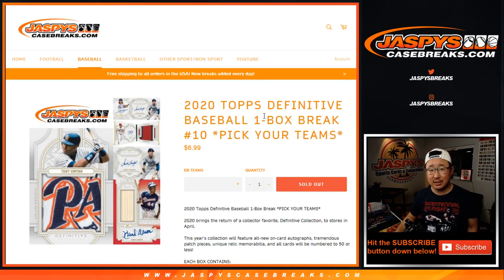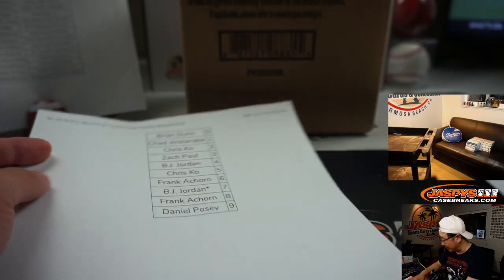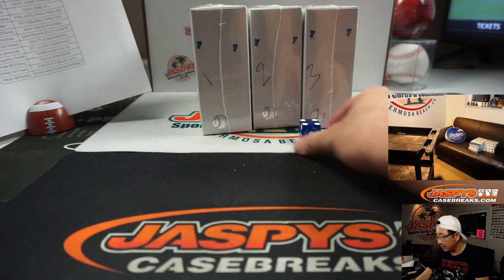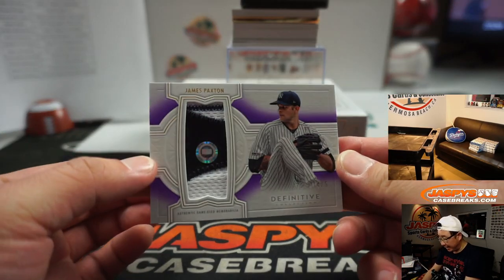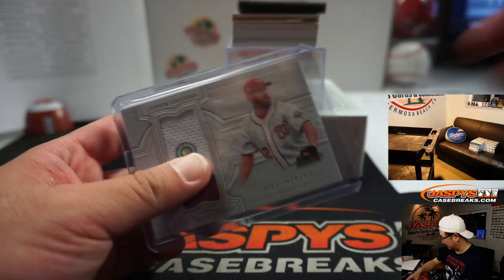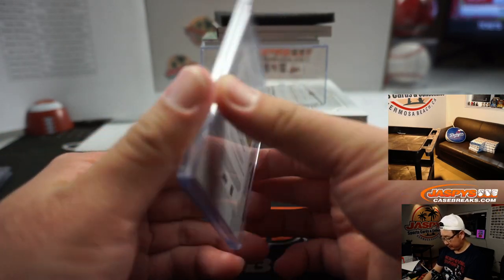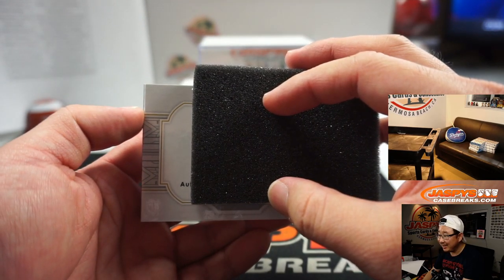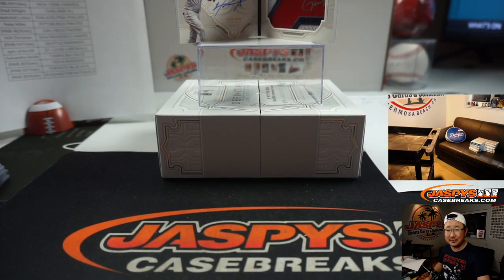Sa, 05.16.20 || 1Box PYT #10 || 2020 Topps Definitive Baseball (MLB)